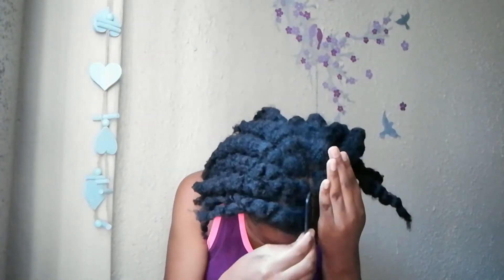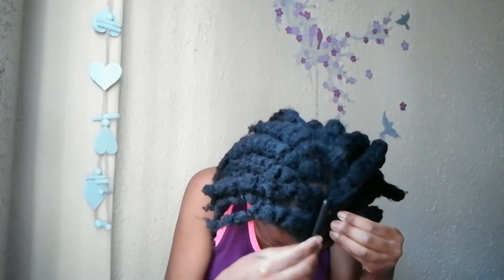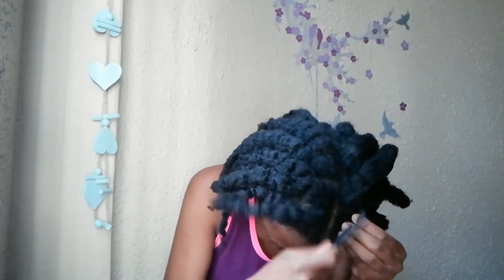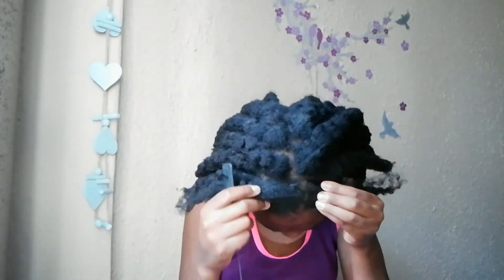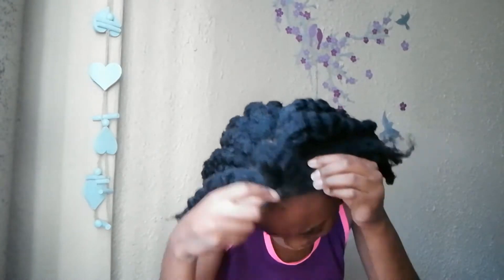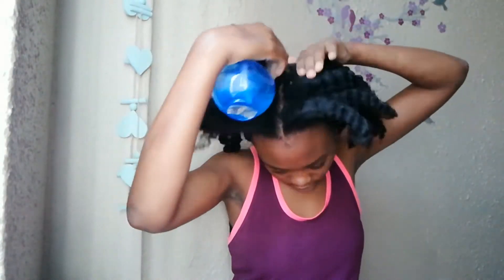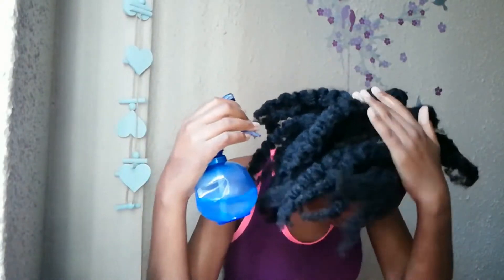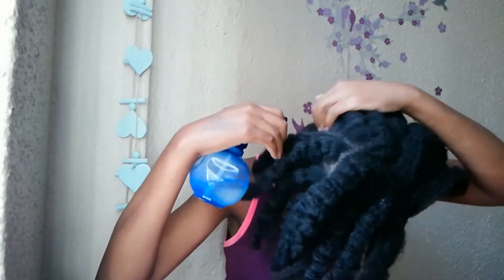POST-BRAIDS NATURAL HAIR WASH ROUTINE(full)|| South African YouTuber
Hey guys. In this video I am showing you how I take care of my hair after a protective styling such as braids. From washing, deep conditioning and moisturizing. Hope you enjoy this video.